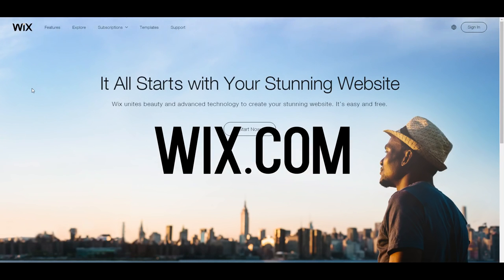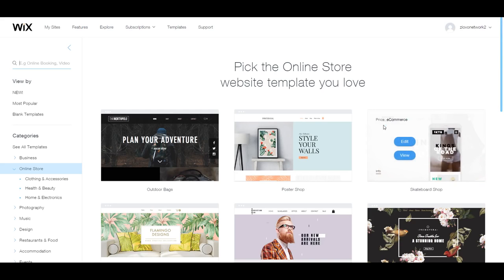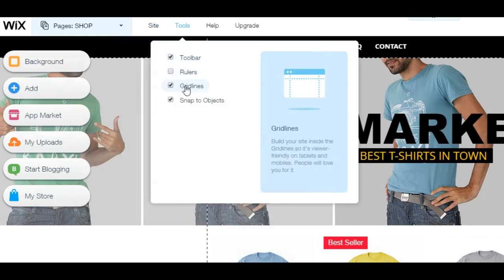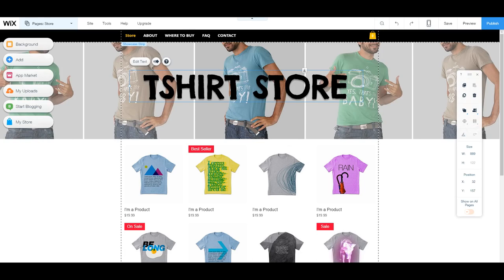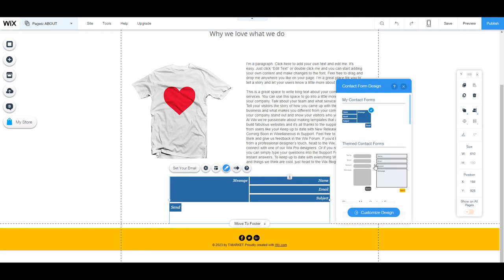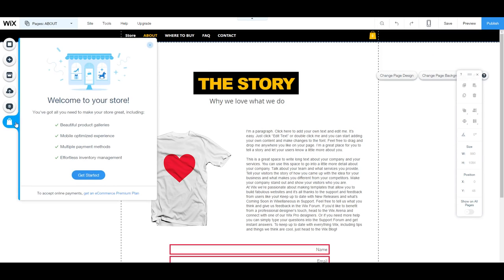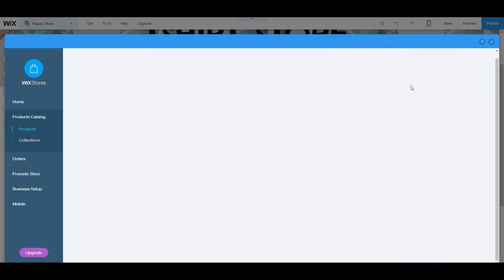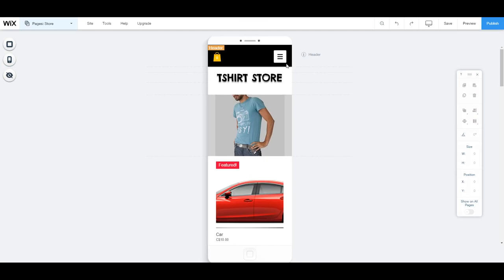How To Make A Website For FREE In 10 Minutes!